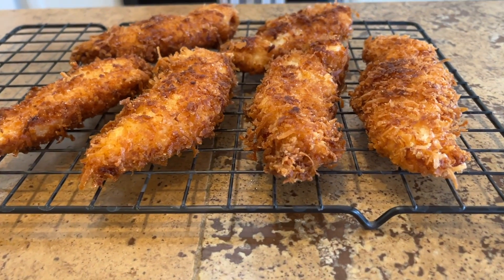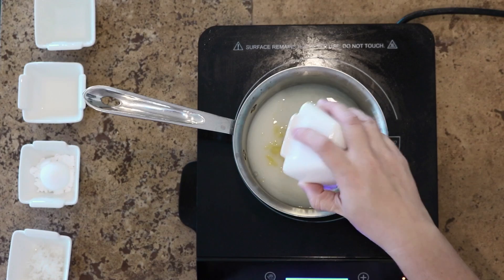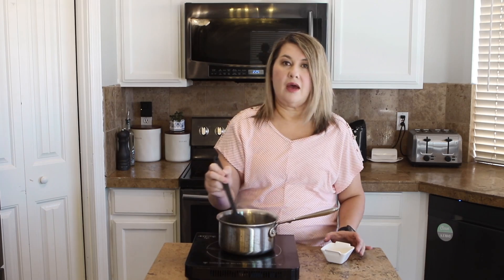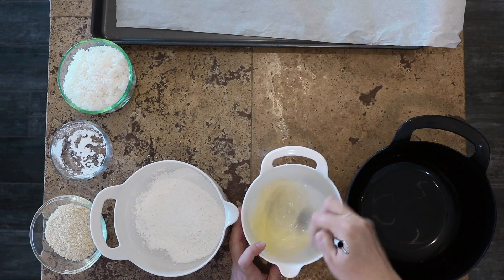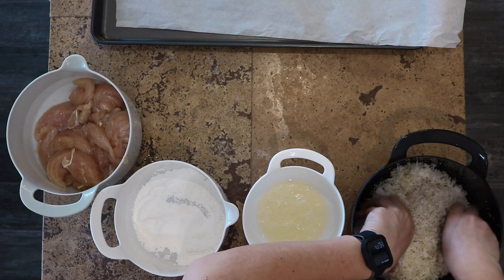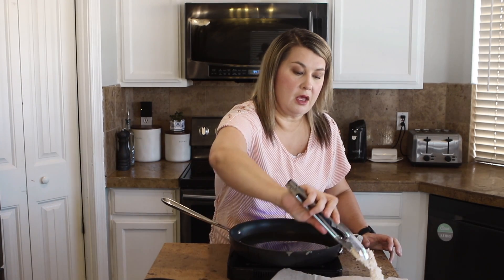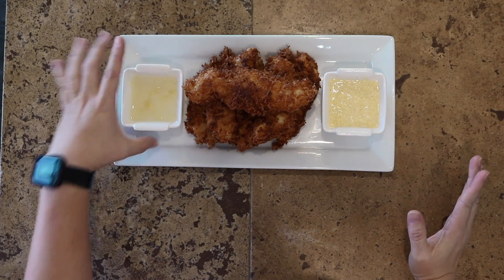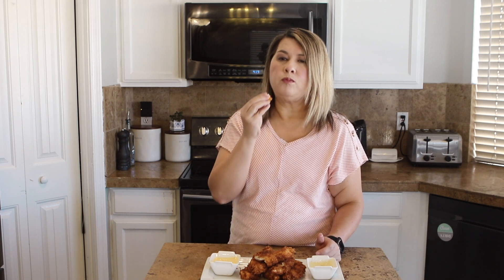Amazing! Coconut Chicken Strips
Coconut strips

2 pounds chicken tenders
1/2 teaspoon seasoning salt
1/2 cup cornstarch
2 egg whites
1 1/2 cups sweetened shredded coconut
1/2 cup Panko bread crumbs
canola oil or vegetable oil

Red Lobster Piña Colada Sauce

1½ cups sour cream
¾ cups piña colada non alcoholic drink mix
½ cups crushed pineapple
½ cups shredded coconut unsweetened
2-3 tablespoons lemon juice juice of one medium lemon
3 tablespoons powdered sugar

Spicy Mango Sauce

1 medium mango
1/2 cup plain Greek yogurt
2 tablespoons mayonnaise
1 tablespoon honey
1 tablespoon lime juice
1 tablespoon Sriracha sauce
2 teaspoon salt